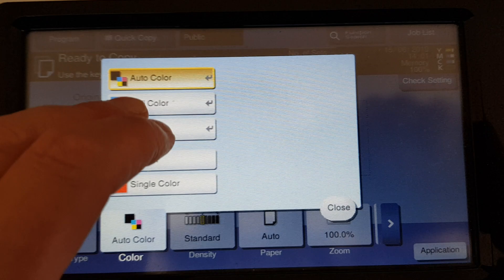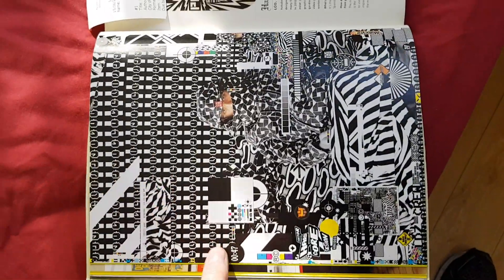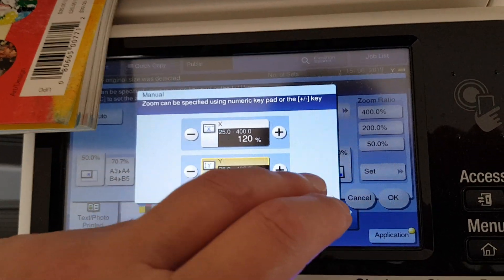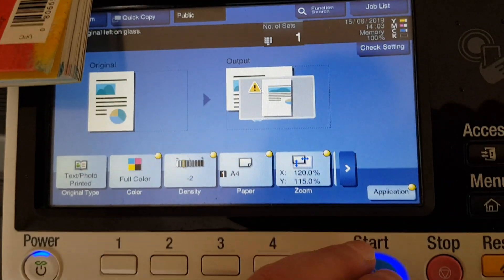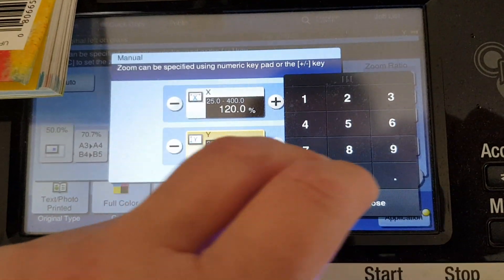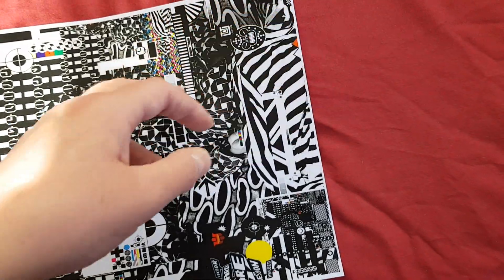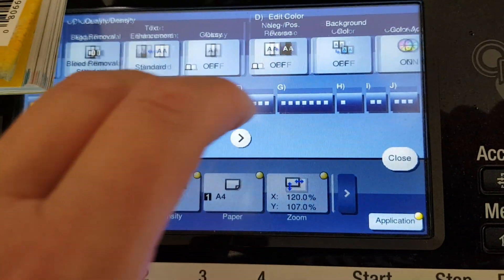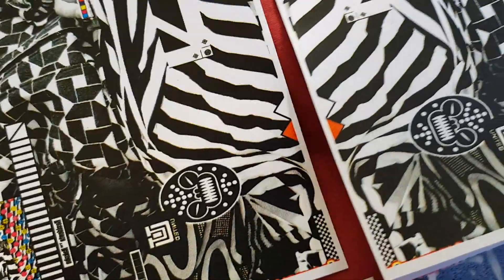Skate, surf, snow board design book